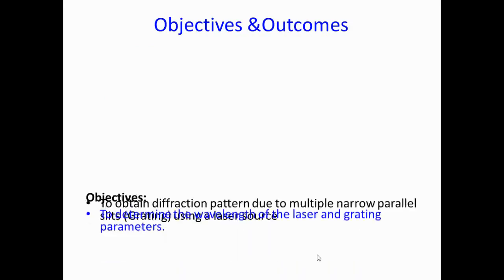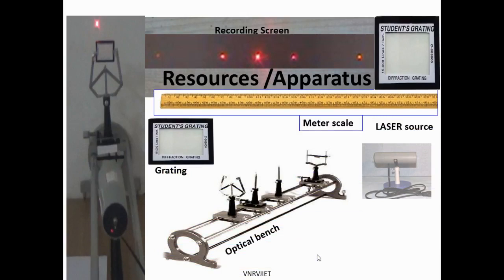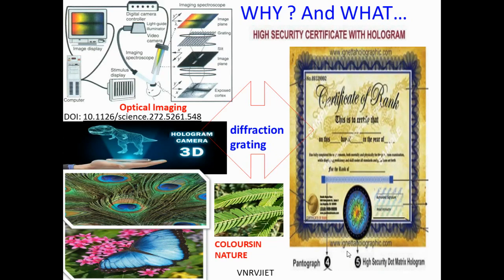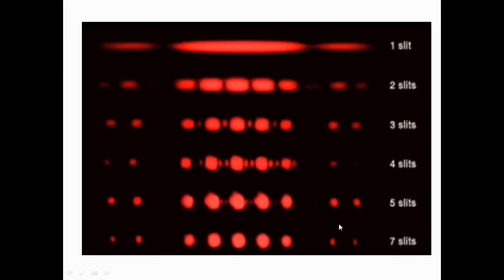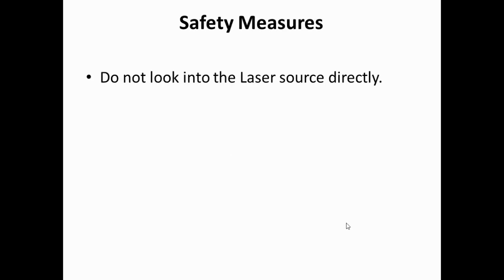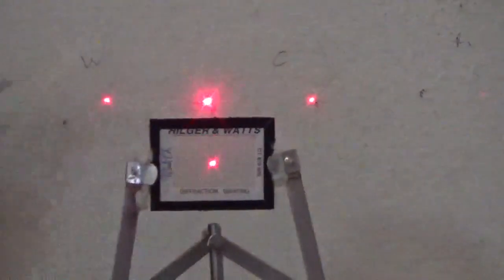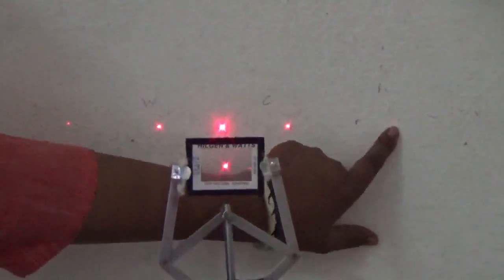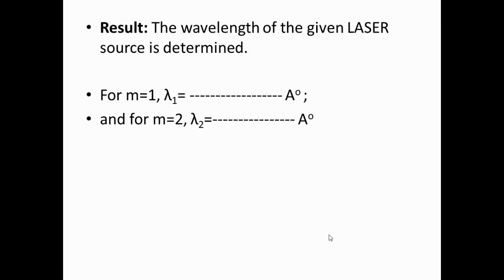Diffraction grating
This video explains about the diffraction of LASER thru Multiple Slit (Grating)